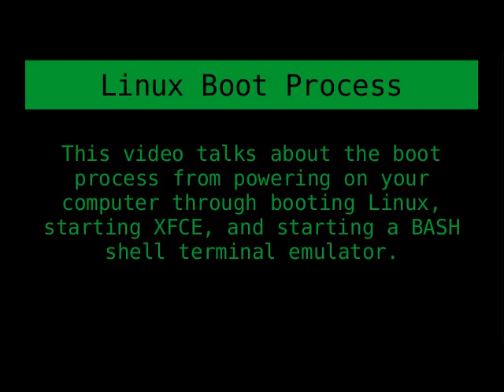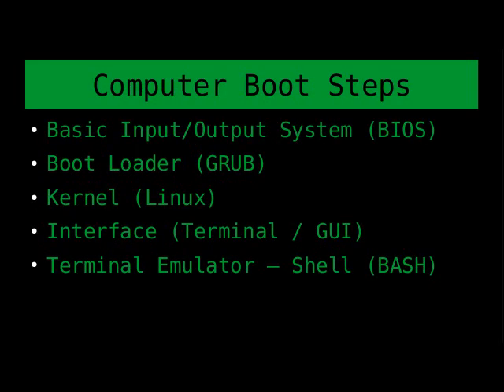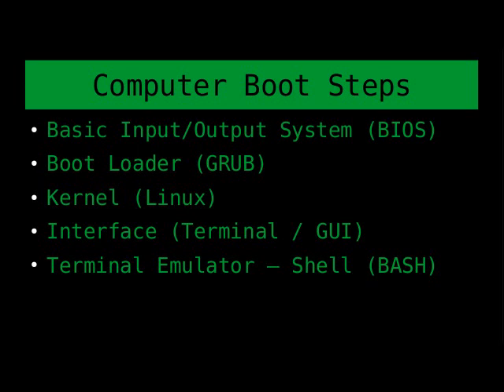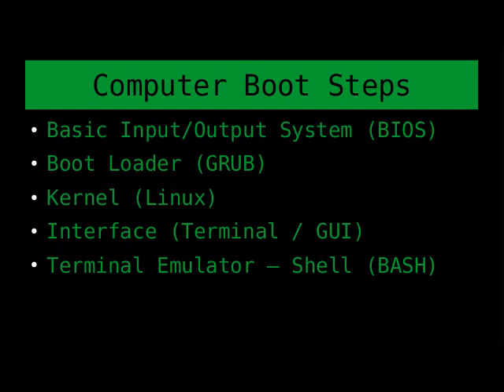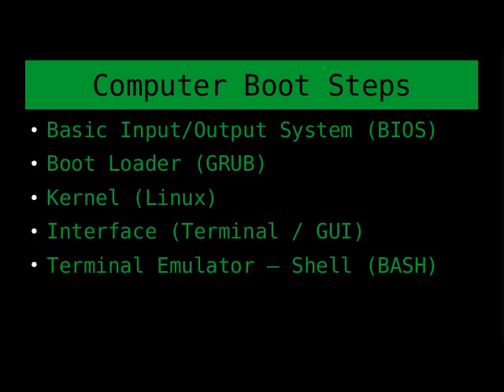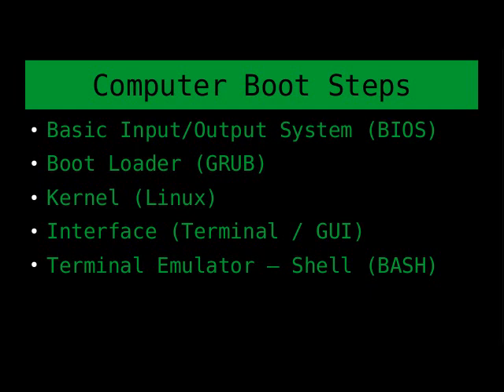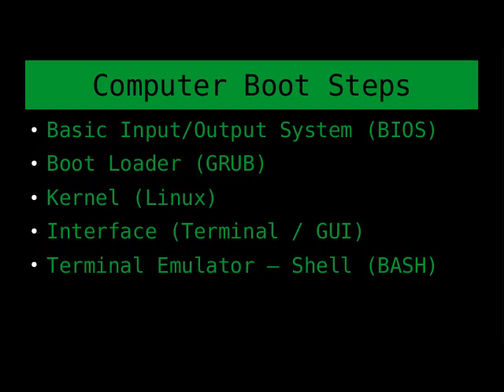Linux Boot Process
How does a computer boot?  How does the Operating System (OS) start?  How does Bourne Again SHell (BASH) start?  How does the Graphical User Interface (GUI) start?  How can all this be customized?  Why would you want to customize this process?  This video explains how this process works and how you can customize this process.